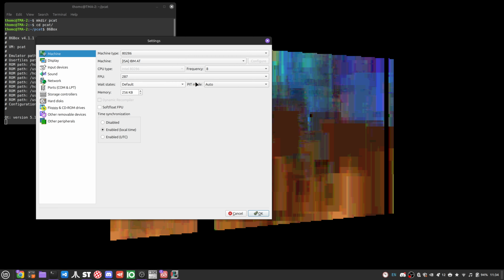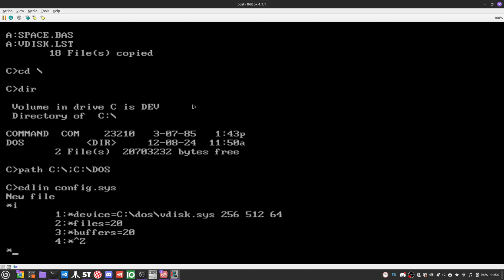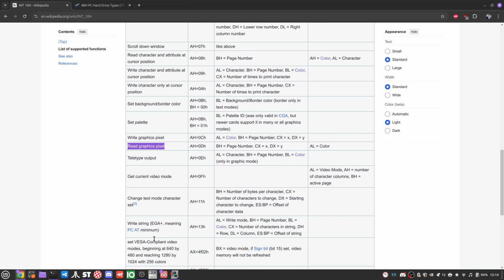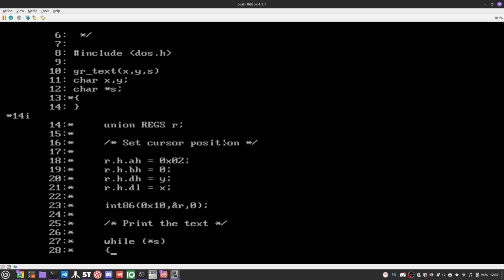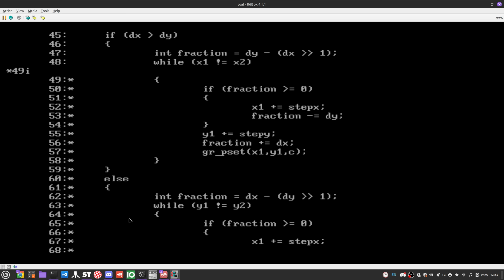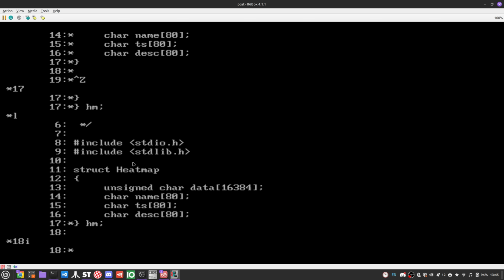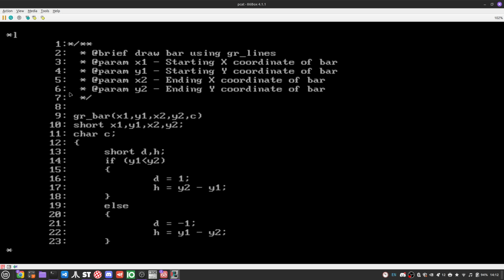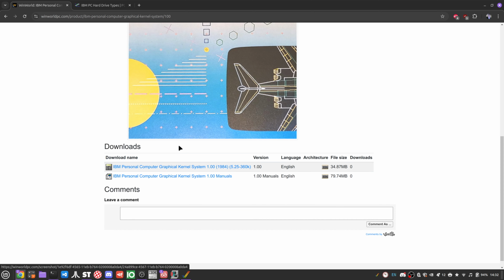Amiga as a Workstation Part 9: Comparing with IBM PC/AT Development (A Doscember cross-over!)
This AmigaAsAWorkstation video compares how an IBM PC/AT would be used for scientific and engineering tasks by writing a heatmap program using the IBM C compiler.

I also go through the whole process of setting up the PC/AT, PC-DOS, and the C compiler, from scratch, using 86Box.

Since the C compiler didn't have any graphics routines, I write our own using the INT 10H functions in the BIOS.

Yes, this video is LONG, but as always I provide a chapter index!

Part 1: Bootstrapping the PC/AT

0:00:00 Intro, what we're making.
0:02:10 Creating our PC/AT
0:08:00 Configuring system using IBM AT Diagnostics
0:18:00 Booting PC-DOS 3.10
0:18:30 Creating DOS Partition with FDISK
0:19:00 FORMAT C: /S/V
0:19:50 Copying DOS disks to C:
0:22:00 Quality of Life Enhancements: CONFIG.SYS And AUTOEXEC.BAT
0:22:40 Introducing EDLIN
0:25:45 First reboot
0:26:15 Installing IBM C Compiler 1.00
0:36:00 Quality of Life: Adding path and environment variables
0:37:40 Second reboot
0:38:00 Smoke test, Writing Hello world in EDLIN
0:39:20 Compiling HELLO
0:40:00 Looking at compiler artifacts (listing, code generation)
0:41:00 Linking and running HELLO.

Part 2: Writing GRLIB
0:42:16 We have no graphics routines!
0:43:15 About INT 10H
0:45:15 Implementing GR_MODE.C to set graphics mode
0:53:10 Compiling, oops, I deleted my union REGS r!
0:54:20 Compiling again.
0:55:00 Implementing GR_PSET.C to plot a pixel.
0:58:30 Compiling GR_PSET
0:59:10 Quality of Life, writing CLEAN.BAT
1:00:00 Implementing GR_TEXT for text output.
1:07:00 Compiling GR_TEXT
1:08:20 Introducing LIB to create libraries
1:09:30 Making TEST program
1:13:18 Compiling TEST
1:13:30 Linking TEST
1:13:40 Unresolved symbols if GRLIB isn't linked
1:15:20 Re-linking with GRLIB
1:15:50 Our test program
1:16:30 Implementing GR_LINE (Bresenham line)
1:25:40 Compiling GR_LINE
1:26:15 Implementing GR_BOX
1:29:20 Archiving our library manually.
1:31:10 Implementing a MAKE file for GRLIB
1:35:40 Implementing GRLIB.H
1:40:00 Running MAKE on GRLIB.MAK

Part 3: Heatmap
1:41:30 Creating Heatmap dir
1:42:45 Copying over example heatmap data (h.dat)
1:43:00 Heatmap skeleton
1:49:39 First compile, oops, I mistyped BOTH constants. :)
1:51:00 Second compile, somehow I forgot the last brace in main() !
1:52:00 Linking HEATMAP
1:52:10 Testing HEATMAP skeleton.
1:52:45 Add better error handling.
1:54:00 Implement read_data()
1:57:20 Third compile.
1:57:36 Third link.
1:57:45 Third test, oops, must return 1 if okay in read_data()!
1:58:15 Fourth compile.
1:58:39 Fourth Link
1:58:45 Fourth test, we see our metadata!
1:59:00 Implementing legend()
2:01:10 Showing format of heatmap data in hexedit
2:03:40 Fifth compile
2:03:55 Fifth link and test, what happen? debugging.
2:08:30 Legend, but chips are a little sqonky. oops.
2:11:15 Implementing the rest of display_data() to show heatmap
2:14:55 Sixth compile
2:15:08 Sixth Link and test, we see a heatmap!
2:15:45 Comparing with Amiga version
2:17:20 Changing the graphics mode to 320x200x16
2:18:50 Changing the graphics mode to 320x200x4 (CGA)
2:20:30 Changing the graphics mode to 640x350x16 (EGA)
2:22:45 A note about IBM GKS.